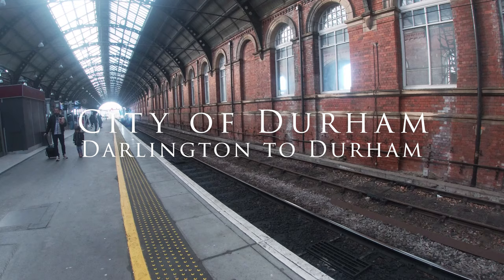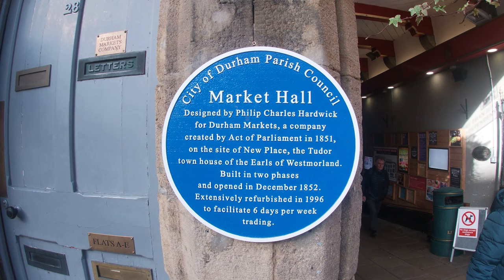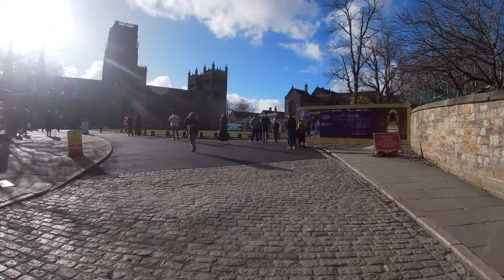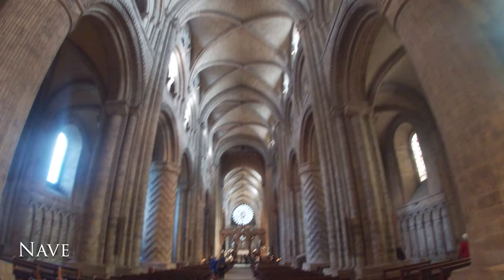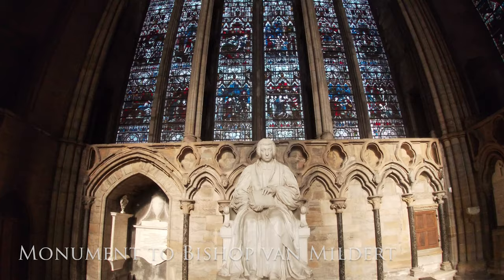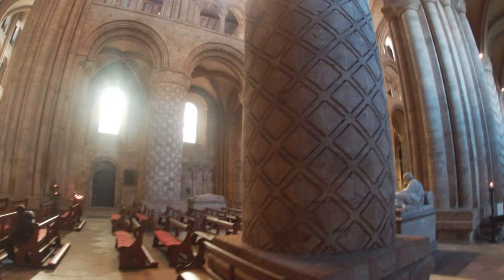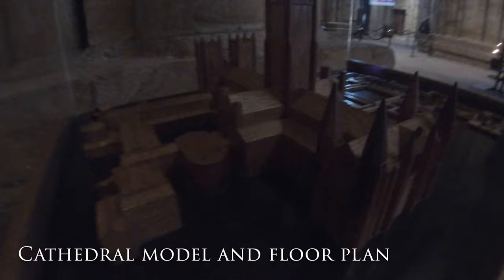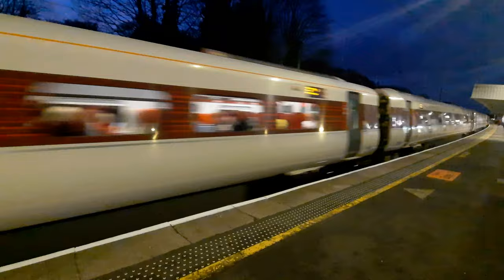Exploring Durham Cathedral and Market Place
Exploring Medieval England's Heart - Durham Cathedral and Market Place.

This video is the first where I talk through and give a better insight into my journey, rather than simply video, music, and text prompts. This is a learning curve for me, so I will, hopefully, improve as I make more content.

This visit was to the City of Durham, where I walk around the historic market place, talking about the Market Tavern, Market Hall, statues, and surrounding buildings, before making my way up Owengate to Palace Green and the Cathedral.

I spend a good hour or more inside the Cathedral to film, but also take time to see all that there is on offer. It is a truly remarkable building, which I hope comes across in the video.

There are steps in the building but also lifts, so it is accessible to pushchairs and wheelchairs.

I hope you have enjoyed this video, and I welcome any comments or pieces of advice for future videos. At this moment in time, this is a fairly new channel, so I am learning as I go, and want to make my videos enjoyable, funny, and informative.

If you have been to the City of Durham, or even just to the Cathedral itself, I would love to know about your experience.

Update: I have been told that the wooden sculpture in the Cathedral is called the Pieta carving by Fenwick Lawson.

Chapter Timestamps:
00:00 Train to Durham
03:33 Marketplace
09:55 Durham Cathedral
31:00 Train home